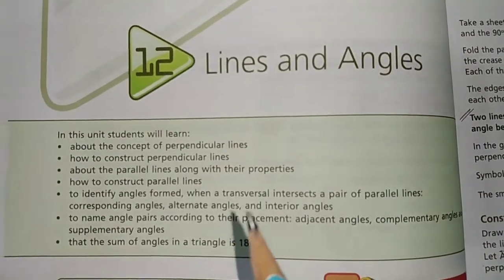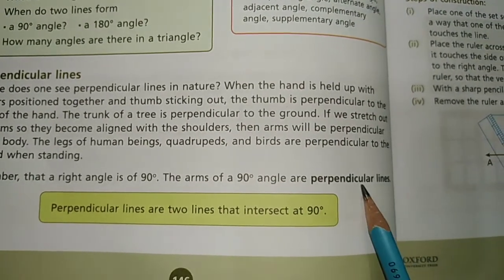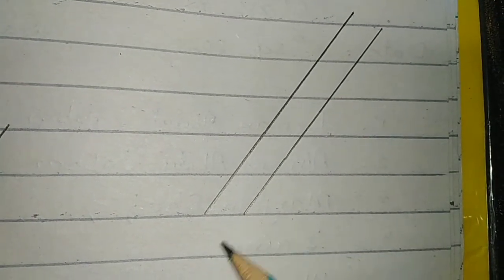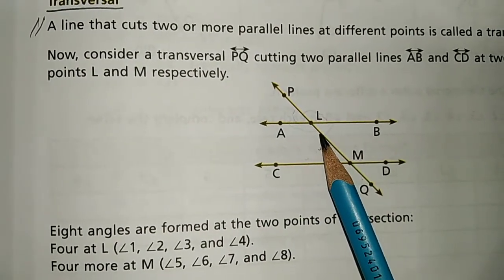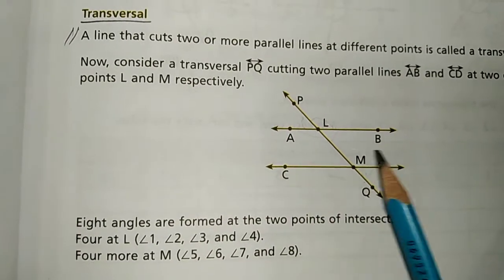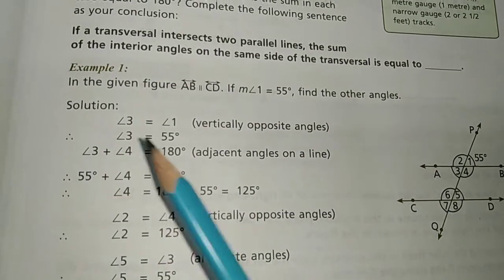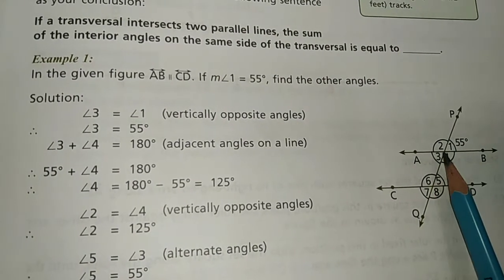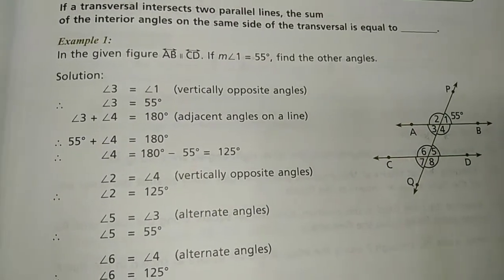Class 7 chapter 12(introduction)